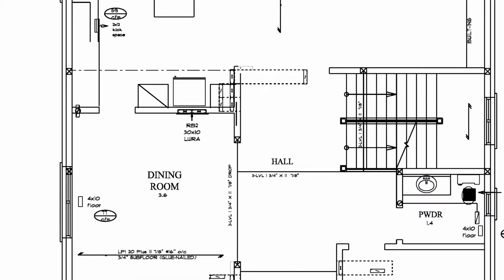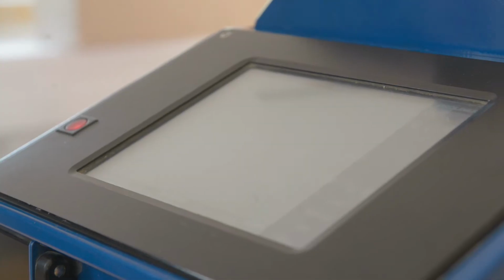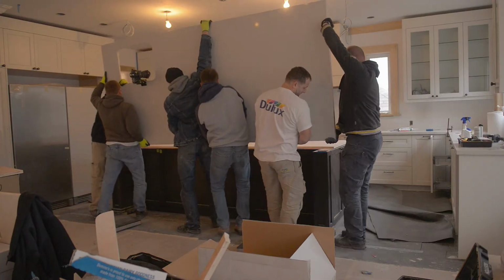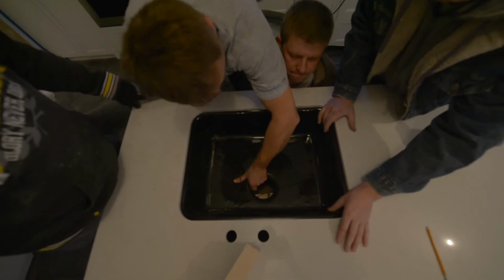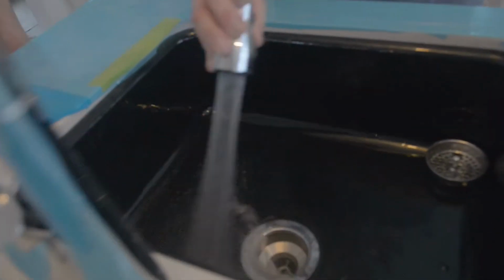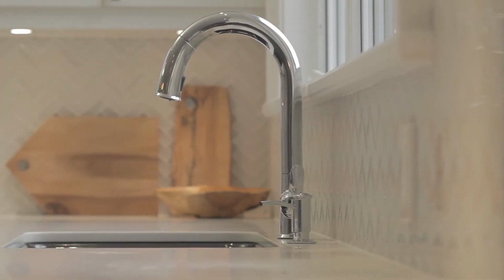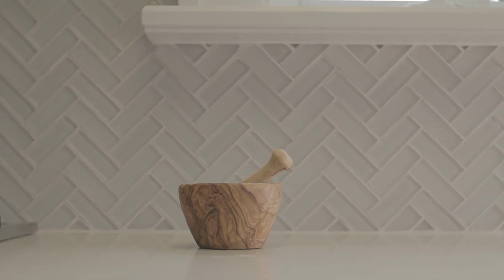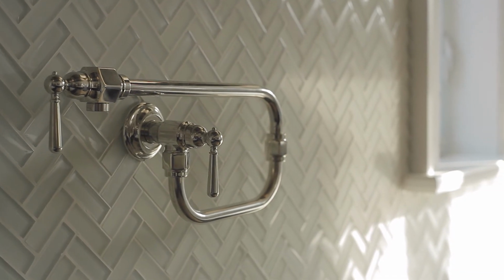Final Reveal Kitchen Episode # 243 Hardcore Renos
Manny walks you through the kitchen, the heart of the home.  All of work went into this one room and its easily reflected in all of the great products we used.